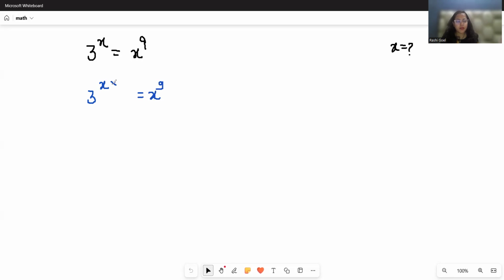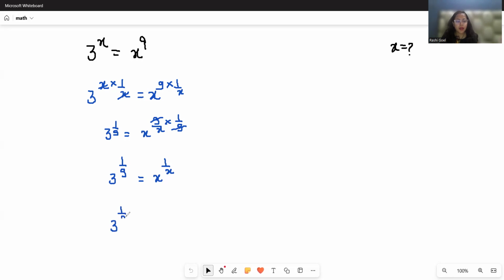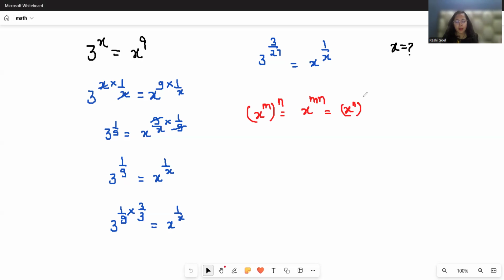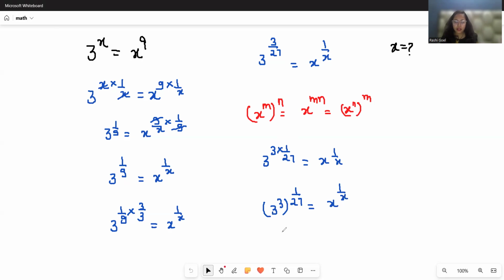🤔"This Equation Broke My Brain: 3^x=x^9"😲🧠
Think you're good at math? This simple-looking equation — 3^x = x^9 — has stumped thousands online! Can you crack it? In this video, we break down the logic, explore wild guesses, and finally reveal the mind-blowing solution. Grab a pen and paper, and let's test your brainpower!

Chapters:
 - Intro
 - What Makes This Equation Special?
 - First Attempt: Plug and Pray
- The Genius Insight
 - Final Answer & Why It Works

math challenge

exponential equations

algebra problem

math puzzle

solve 3^x = x^9

exponential vs power

advanced algebra

SAT math

US math education

math tutorial

math explained